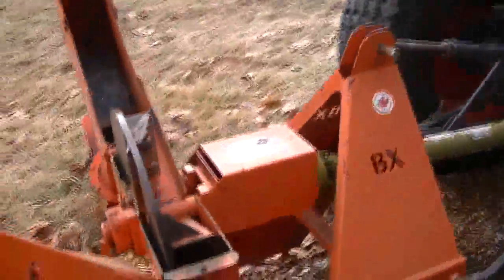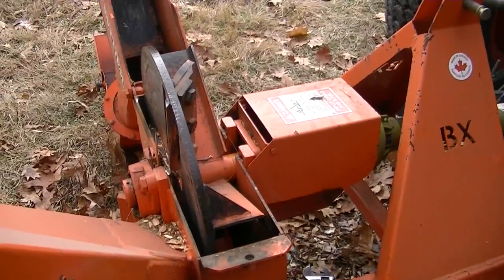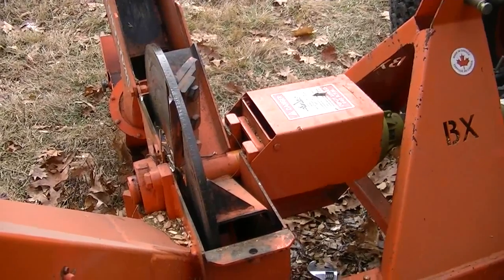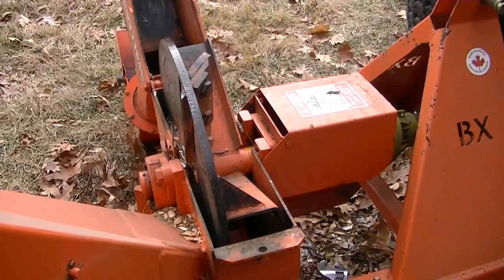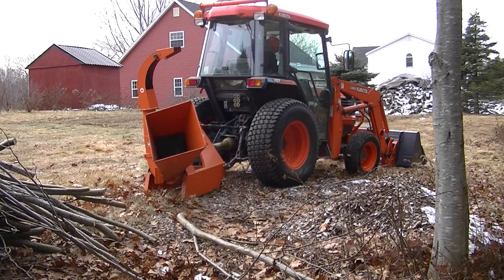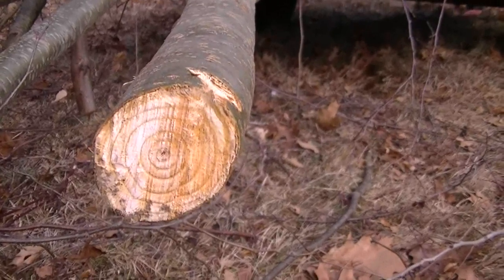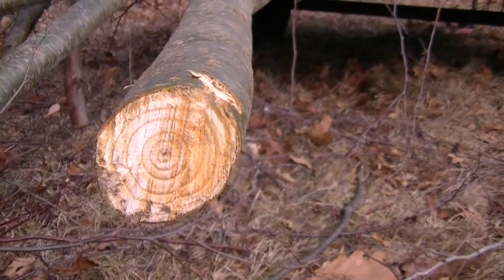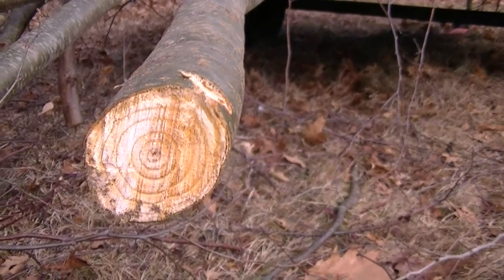Making Gasifier Fuel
This is my preferred method for making gasifier fuel.  The tractor is a 46hp Kubota and the chipper is a four inch rated Wallenstein BX-40.  I like making all my fuel in November when there are no bugs, ticks, or leaves to contaminate the fuel.